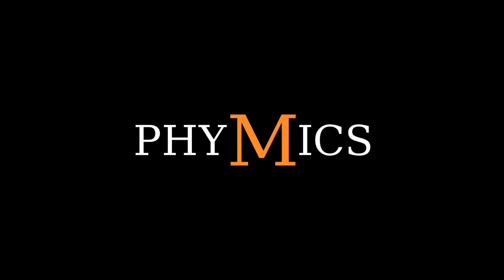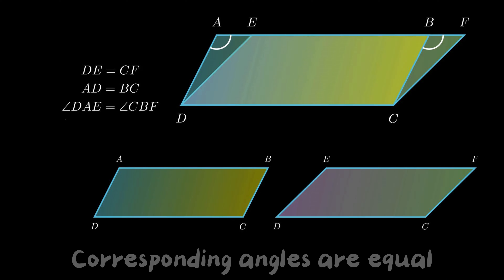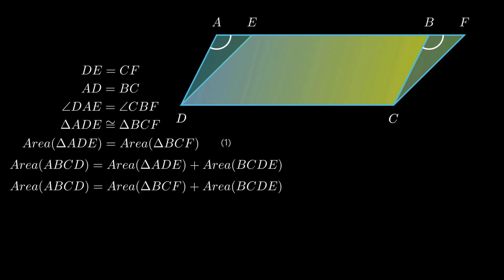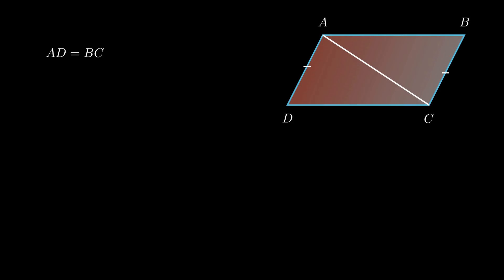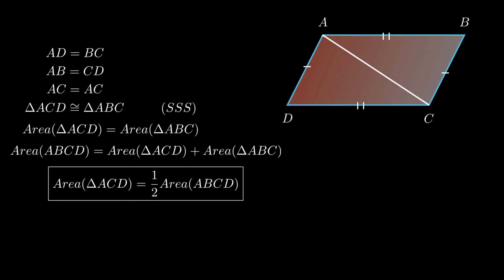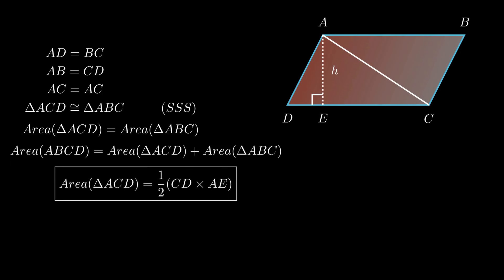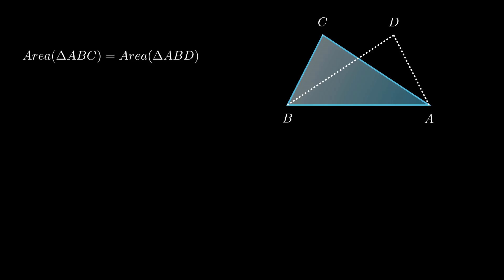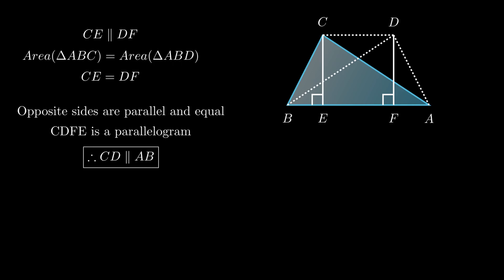Proofs of theorems related to area of parallelograms and triangles.|Class 9th| NCERT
This video is a detailed video on proofs of theorems based on area of parallelogram and triangles.The video uses manim library of python by  @3blue1brown  .

Timecodes:
00:00-Intro
00:06-Parallelograms on the same base and between the same parallels are equal in area.
01:27-Two triangles on the same base and between the same parallels are equal in area.
02:58-Two triangles having the same base and equal areas lie between the same parallel lines.